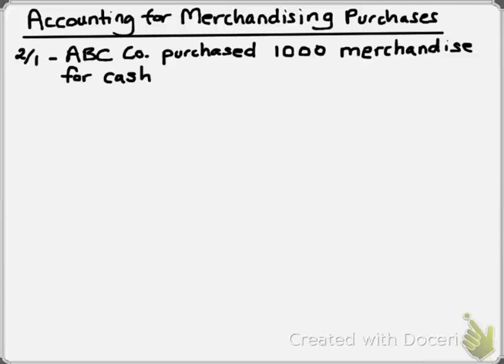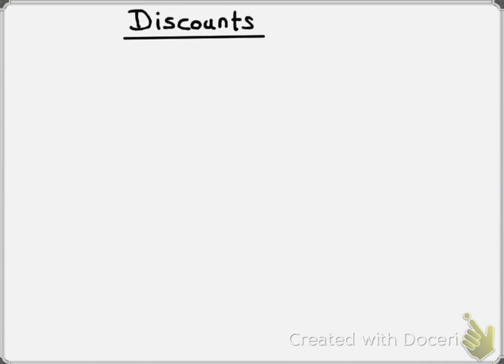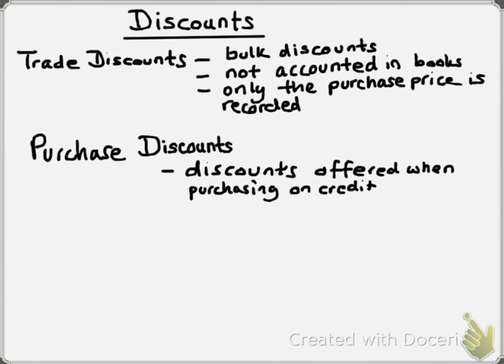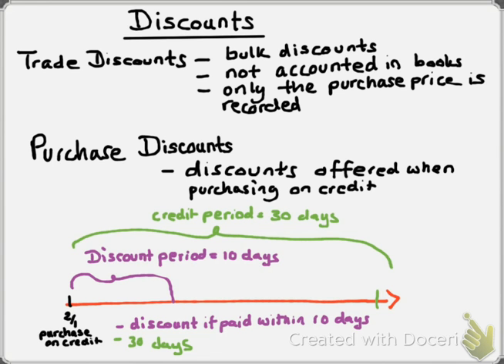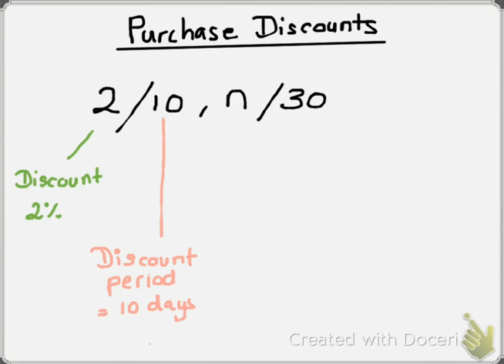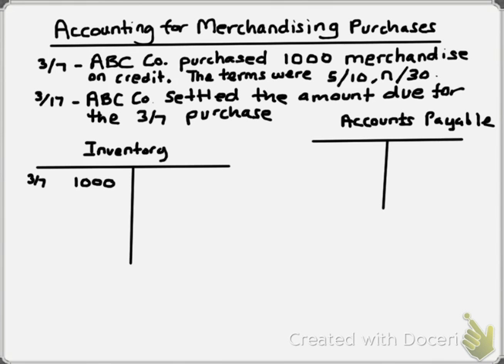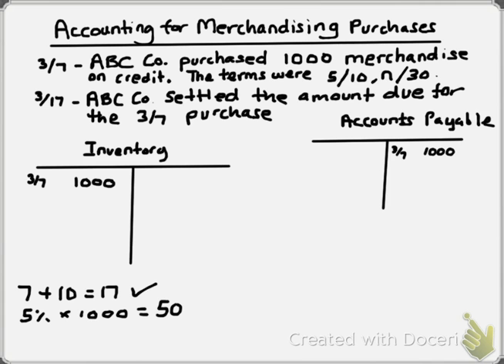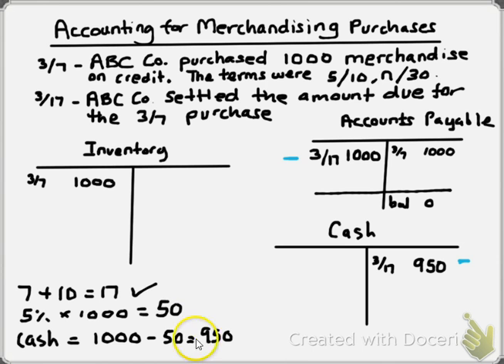Purchases and Purchase Discounts